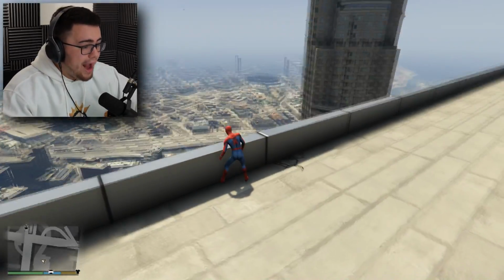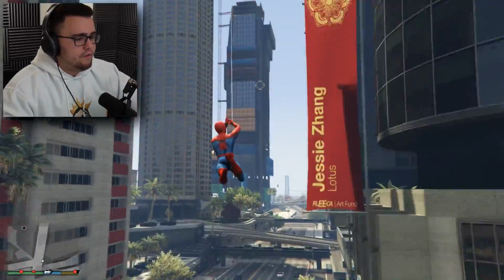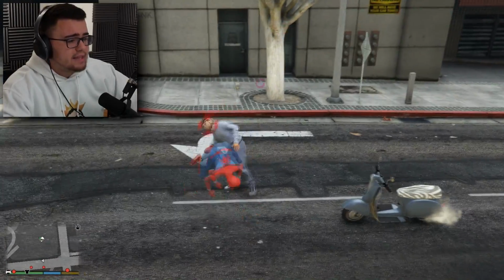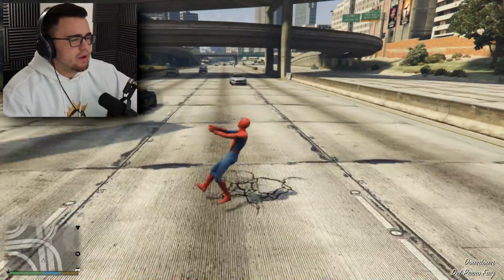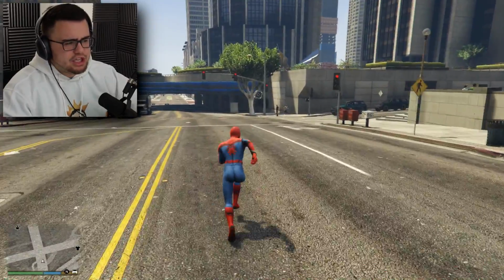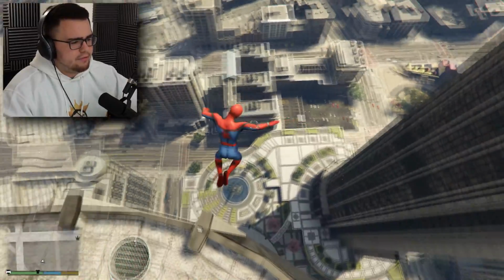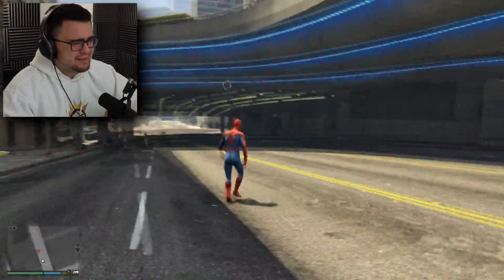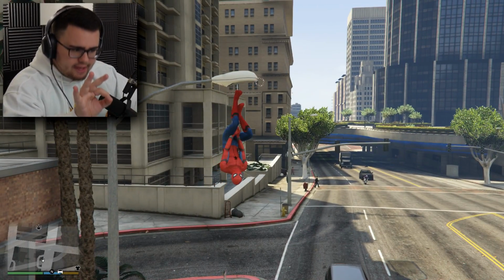THE REAL SPIDER-MAN MOD w/ SUPER POWERS (GTA 5 PC Mods Gameplay)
GTA 5 Mods - The real Spider-Man Mod with the best super powers!! The NEW Spider-Man script is here with all sorts of new abilities and powers!